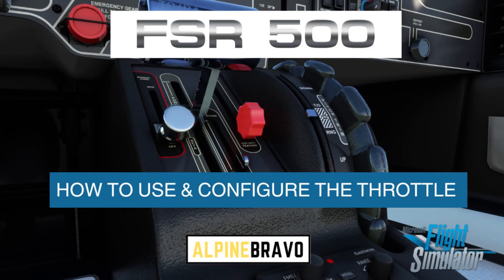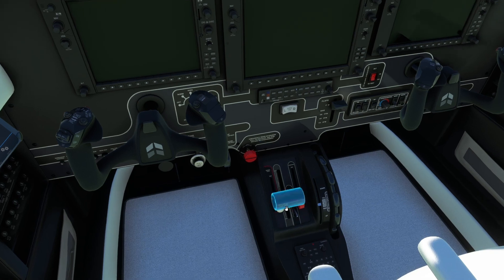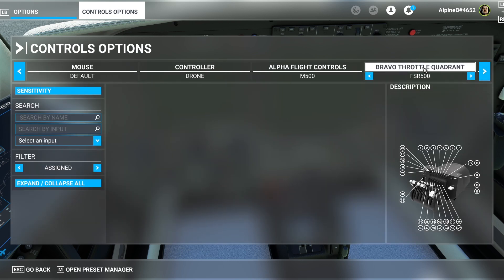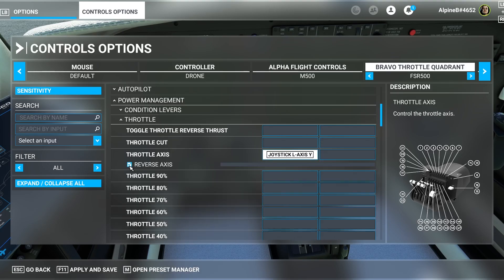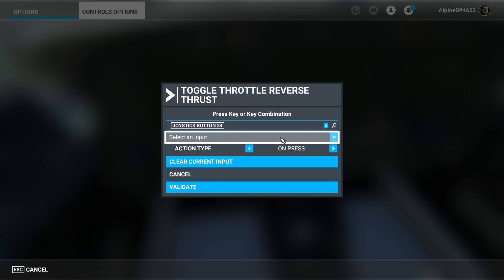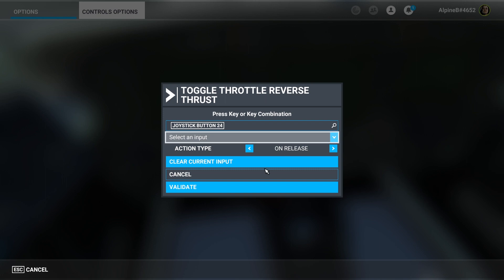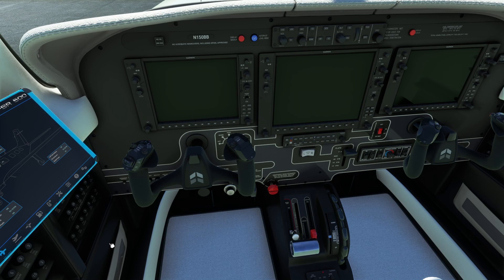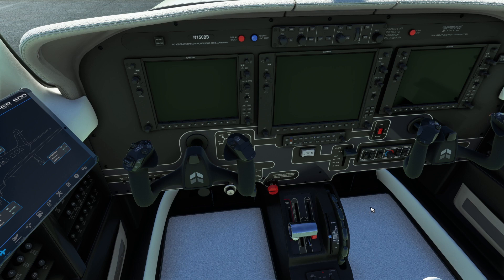FSR500 throttle: BETA use & configuration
A short video showing some of the options for using/configuring the throttle in the FSR500 so you can access BETA and reverse ranges.

NOTE:  set all extremity dead zones to 0 and have straight curves.